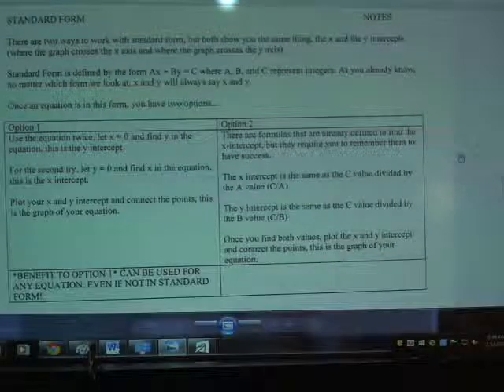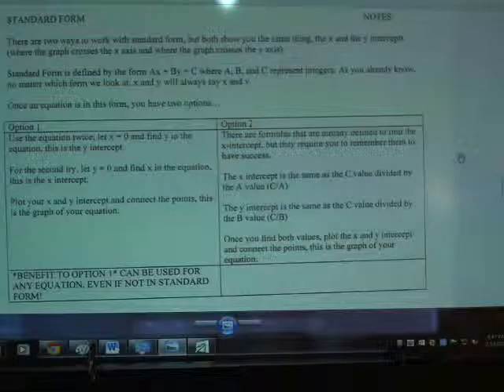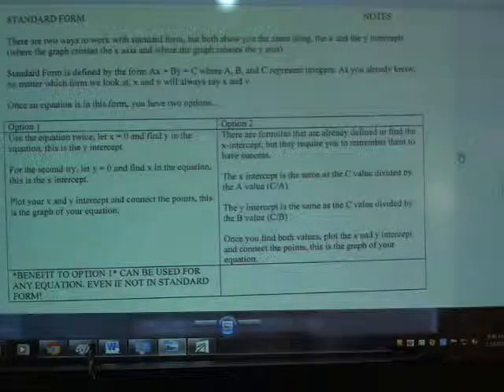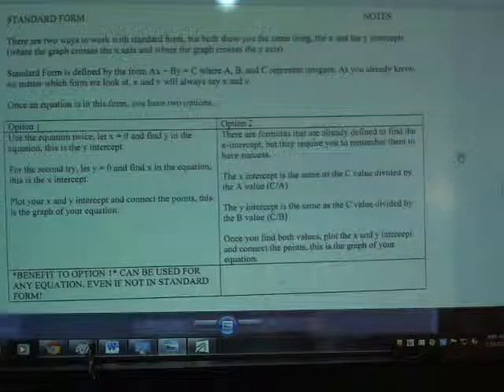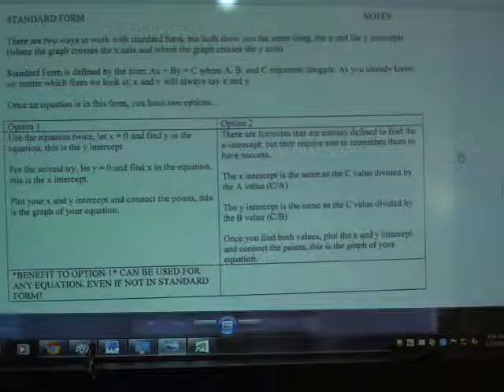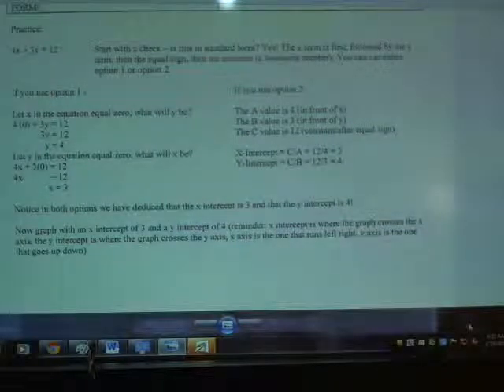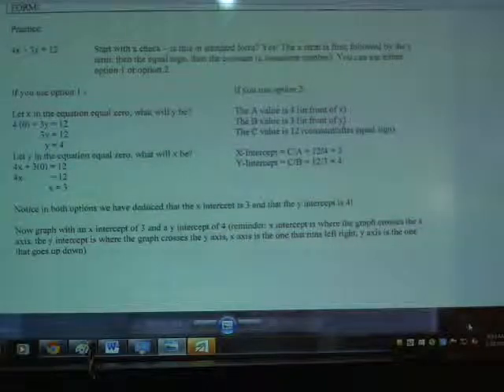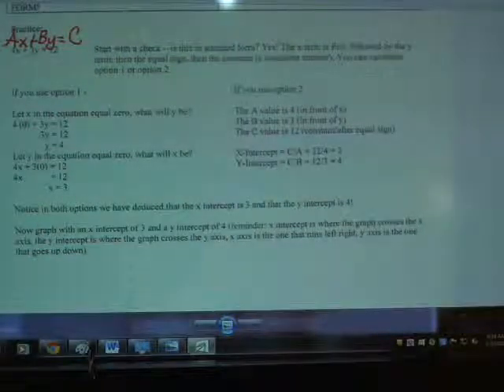Notes - Seventh Grade - Standard Form Part A